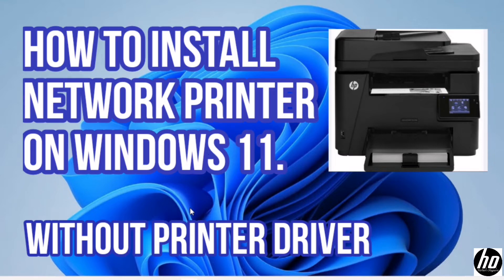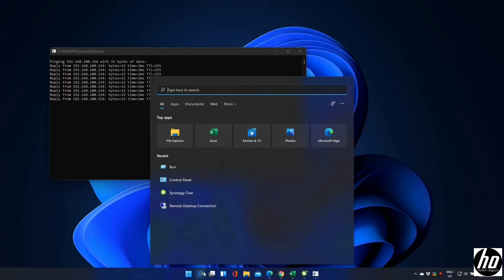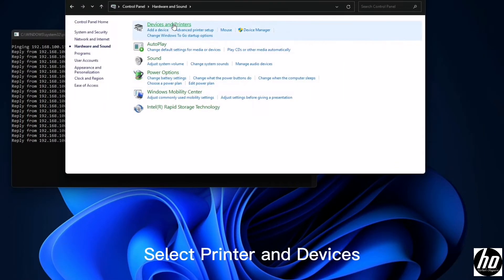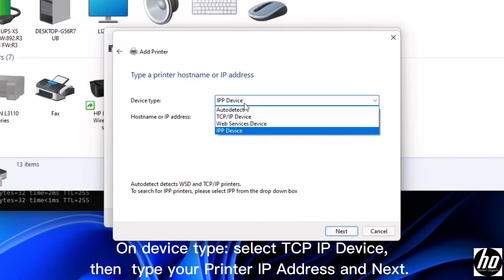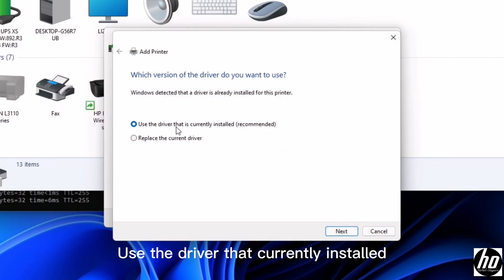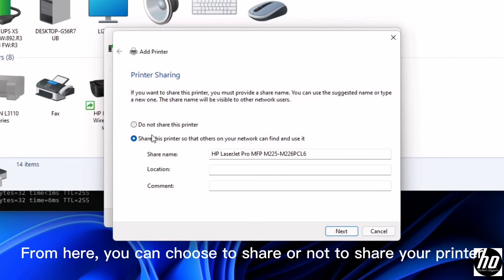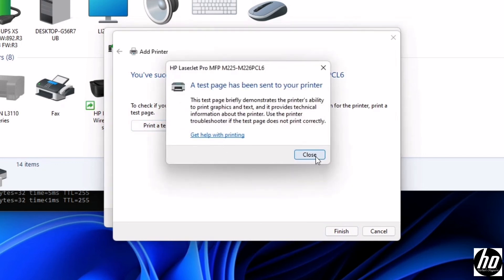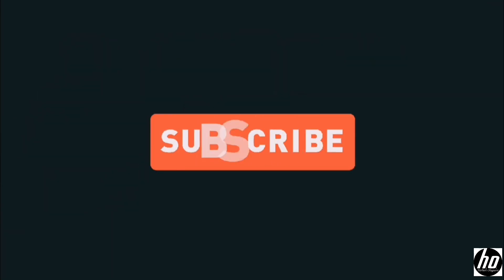How to install Network Printer on Windows 11 without using a Printer Driver.